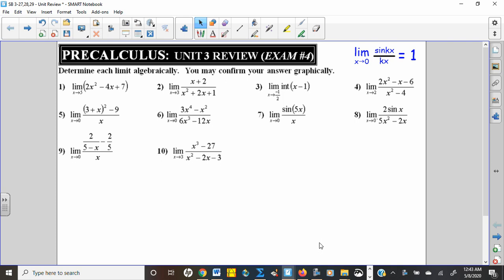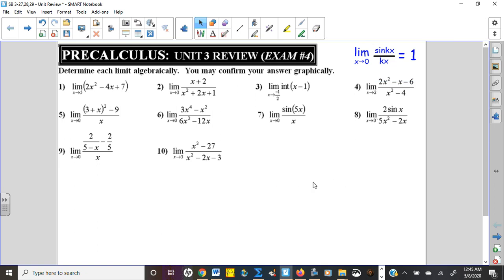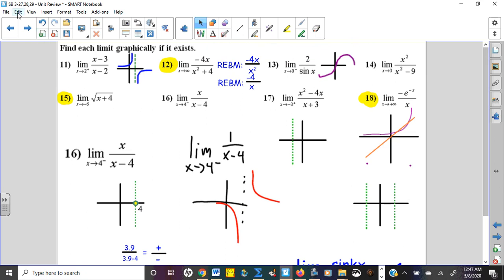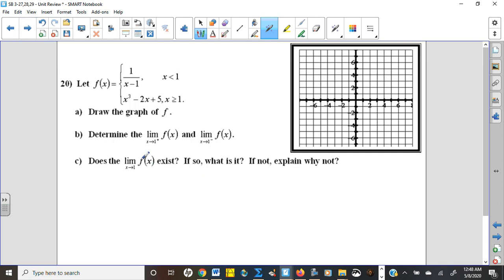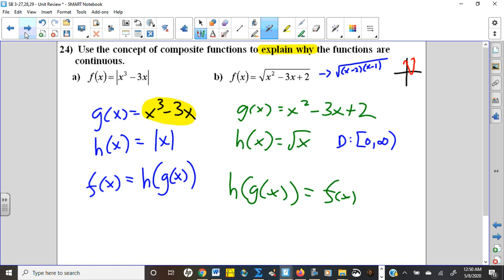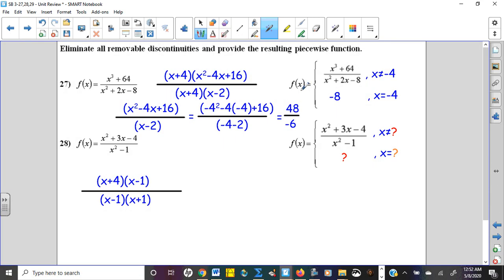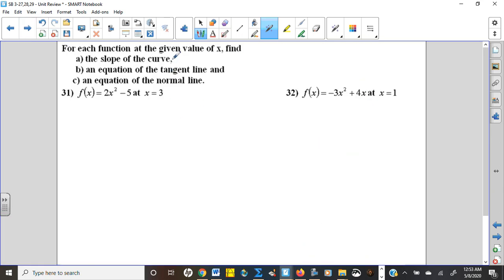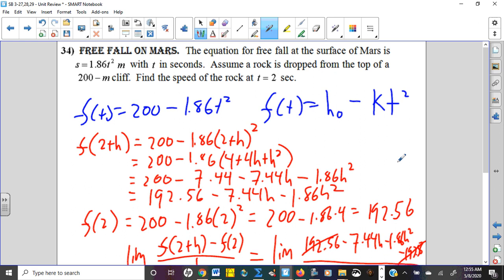WB 3-27,28,29 Unit 3 Review requested solutions